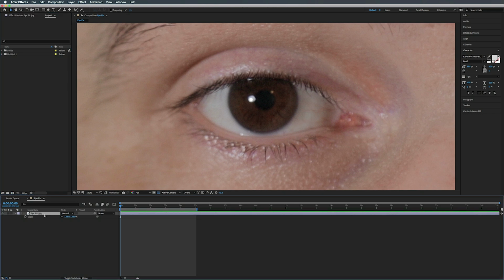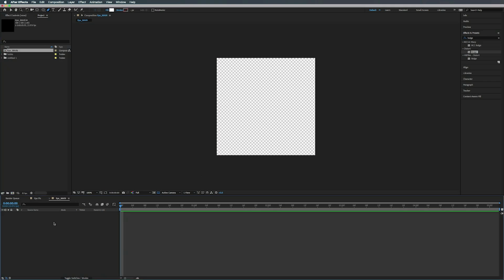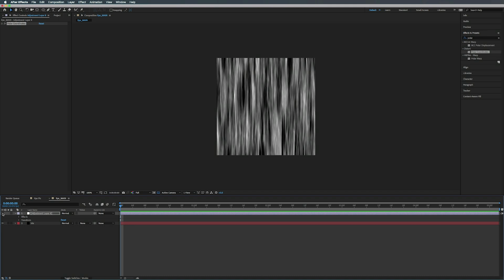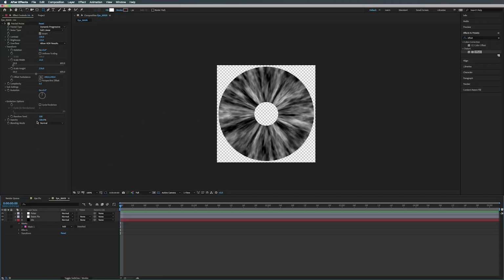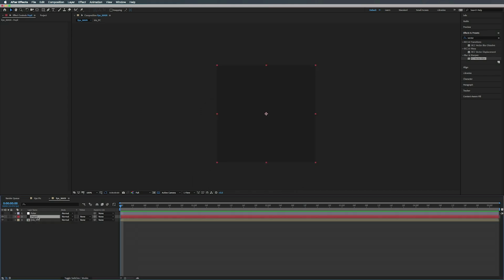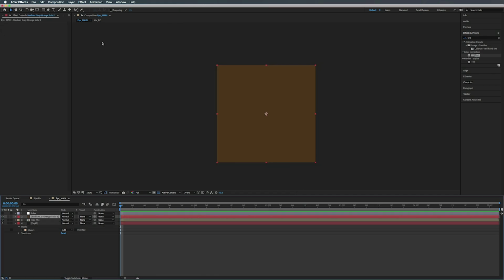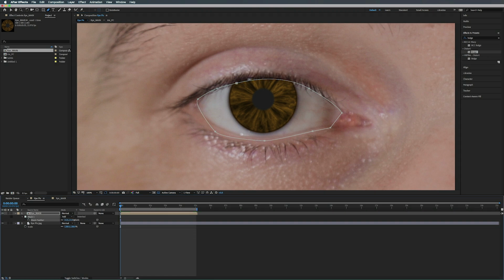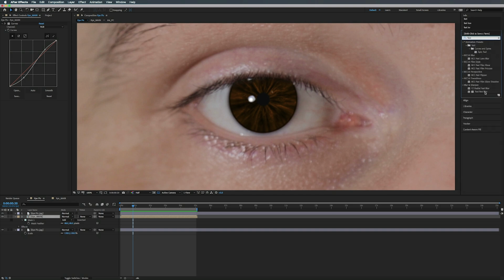Creating A CG Iris | Fractal Noise & Polar Coordinates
In this, like, far out man, episode, we will be building an iris from scratch completely in After Effects! This is a pretty neat technique I came up with after seeing a Slow-Mo Guys episode where they film Dan's iris adjusting to light. It's gross, but really cool at the same time. I set out imediately to try and see if I could recreate a similar effect. This is how I did it...

0:00 - Intro
1:12 - The quick and easy way
3:50 - Building the iris from scratch
9:39 - Intermission silliness
10:28 - Right, this sketch is getting too silly. Building Iris cont'd...